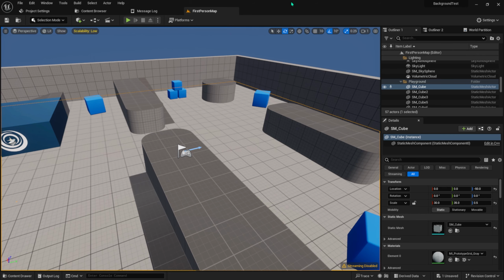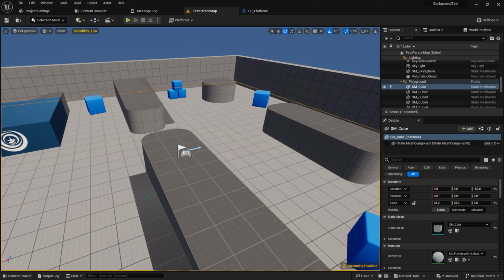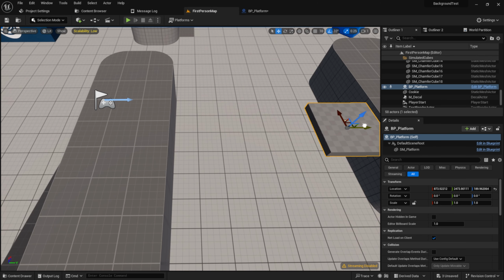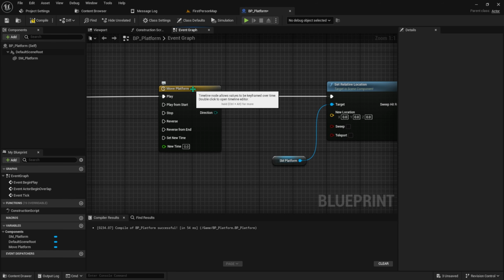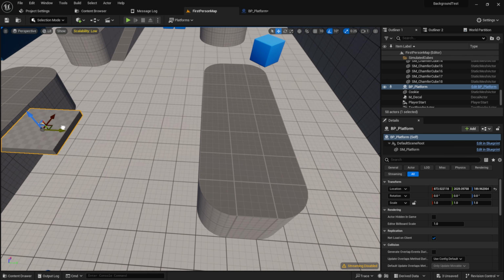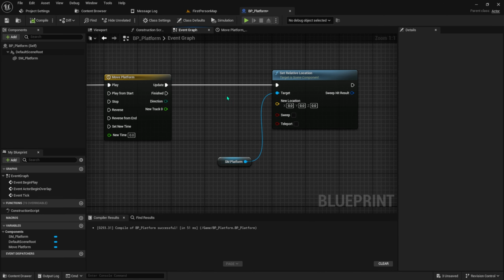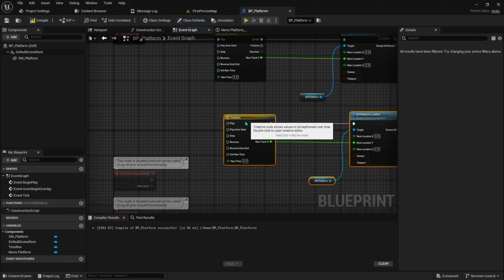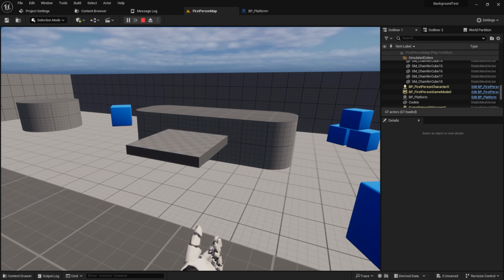How to create a Moving Platform UE5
How to create a moving platform in UE5